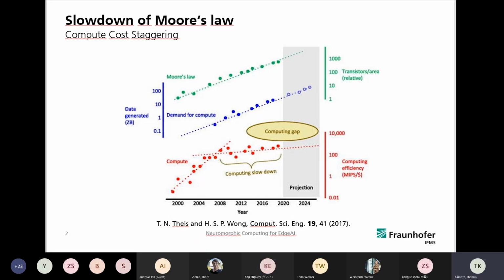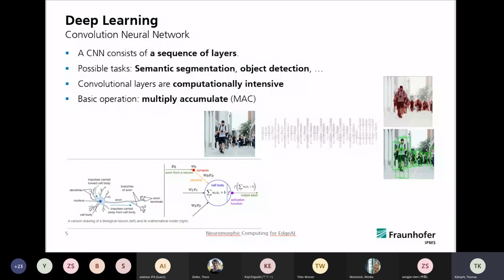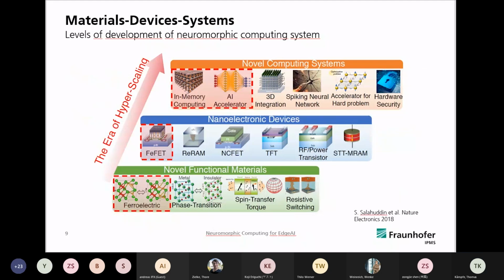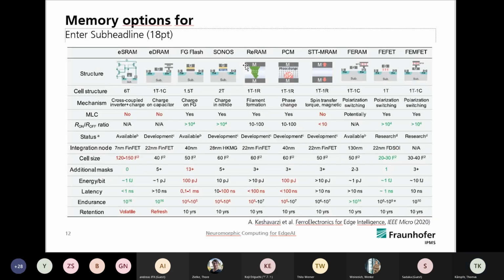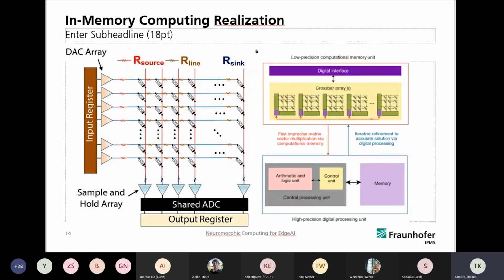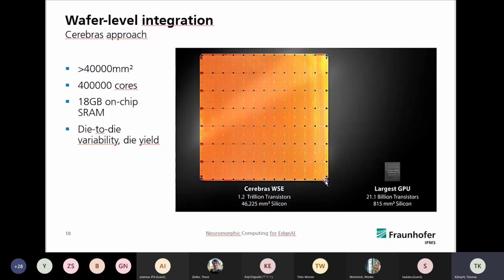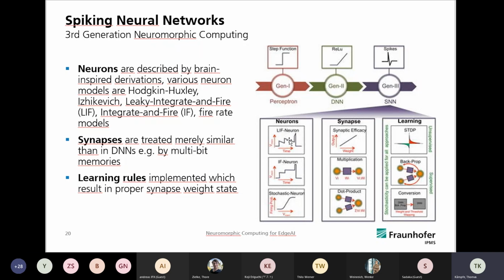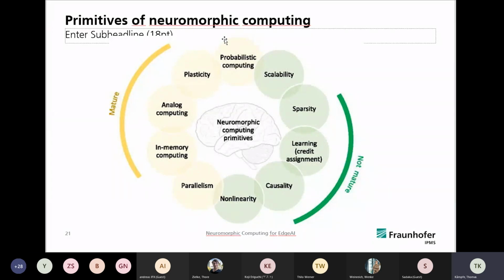Webinar: Neuromorphic Computing for Edge AI | Fraunhofer IPMS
Neuromorphic Computing Technology is a brain-inspired sensing and processing hardware for more efficient and adaptive computing. It promises energy-efficient implementation of human cognition, such as interpretation and autonomous adaptation. Although the communication pathways in the brain and other neural systems cannot be directly translated into electronic circuits, these mathematical models provide the basis for the implementation. Various hardware realizations are currently discussed such as:  mixed-signal analog/digital CMOS circuits, asynchronous event-based communication and processing schemes as well as memristive, phase-change, ferroelectric or spintronic devices, and other nano-technologies. In this tutorial we will introduce these realizations and discuss merits and challenges to reach the goal for efficient neuromorphic computing hardware for edge intelligence systems.